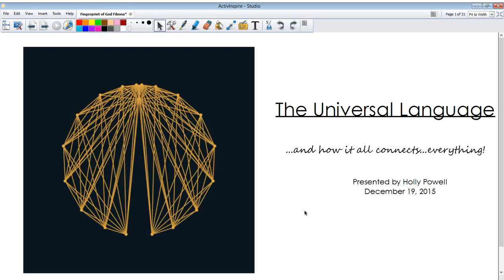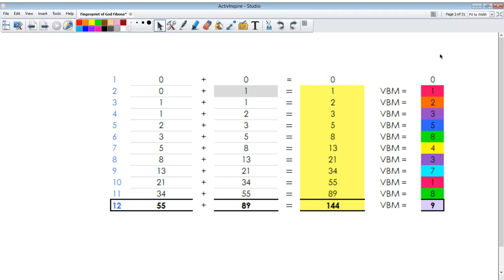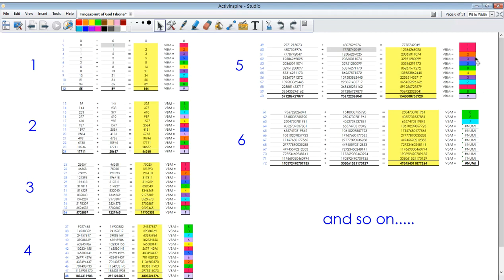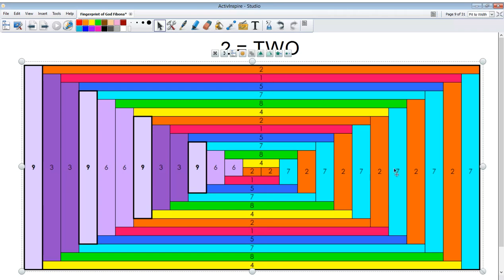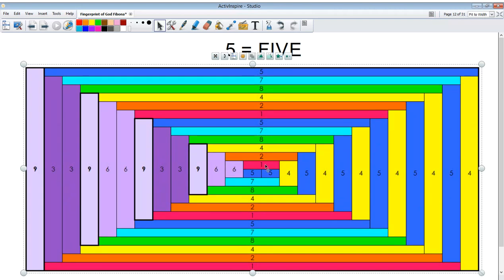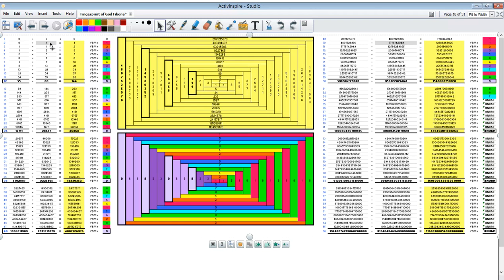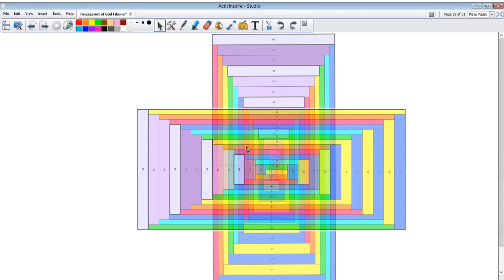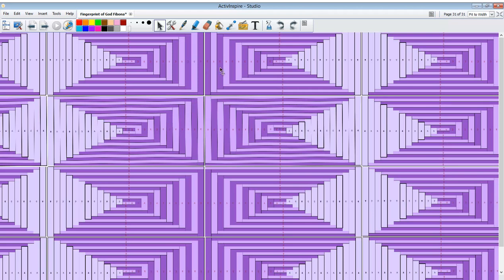TRUTH!!!! The Universal Language! Fibonacci and Vortex Based Math!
How is everything connected to the ONE and ONLY Creator? I used the Fibonacci spiral and Vortex Based Math (single number digit-also called Verdict Math) to show how everything is connected through the universal language. numbers!

If you have not yet discovered the Fibonacci Pattern 0+1=1, 1+1=2, 1+2=3, 2+3=5, 3+5=8, 5+8=13, 8+13=21, 13+21=34, 21+34=55, 34+55=89, 55+89=144 (also called Fibonacci Sequence, Golden Mean, Hidden Knowledge, Ancient Knowledge, Sacred Geometry, ect.), I HIGHLY recommend you research this topic. EVERYTHING in the Uni-verse consists of this patter. from the Milky Way Galaxy, the Solar System, leaves on plants, trees, wind patterns, stock market pattern, the way our heart pumps blood, the way oxygen circulates in our body, how we grow in our Mother's "womb", the way electrons, protons, neutrons are arranged in the atom/Adam, DNA. ALL of it is made from this pattern. the FINGERPRINT of GOD!

Vortex Based Math is VERY EASY to learn... If you have the number 144,000, the VBM number will equal the following:
1+4+4+0+0+0=9

If we have the number 28, the VBM would be:
2+8=10
1+0=1
We can only yield ONE number in VBM.

This is when my journey into wisdom, knowledge, and understanding ALL began, AFTER I cried out to the ONE GOD of us ALL to kill me of man's lies so that I could be born in HIS TRUTH!.

Job 28:28

28 And unto man he said, Behold, the fear of the Lord, that is wisdom; and to depart from evil is understanding.